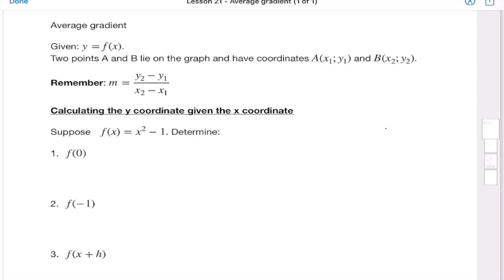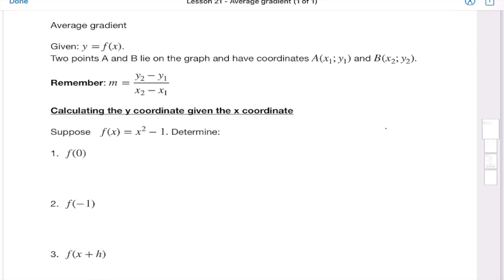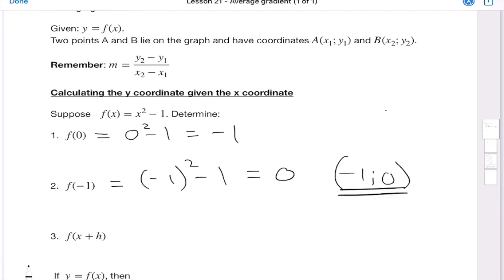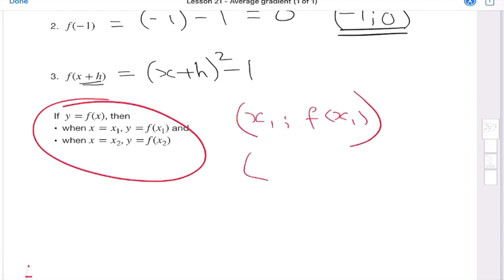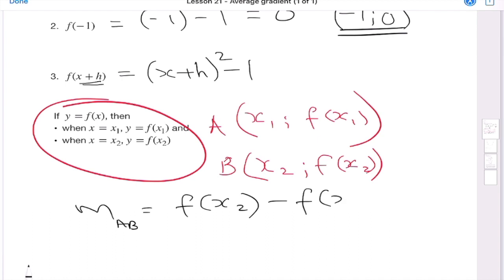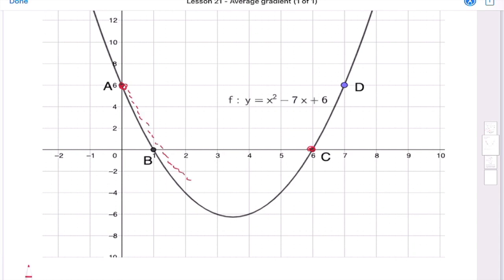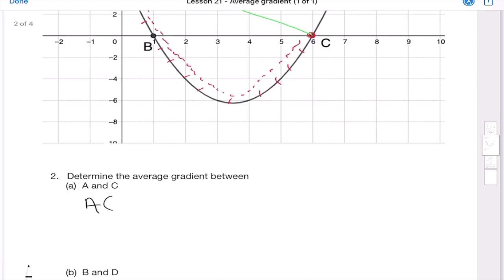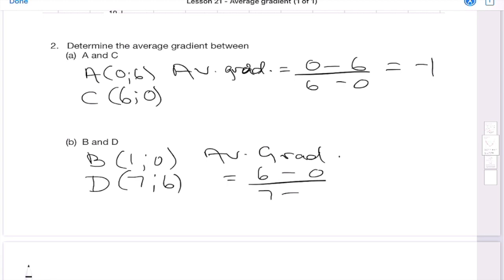Functions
Average gradient